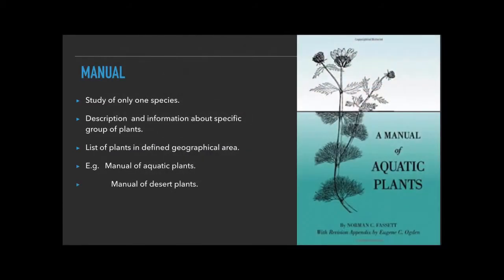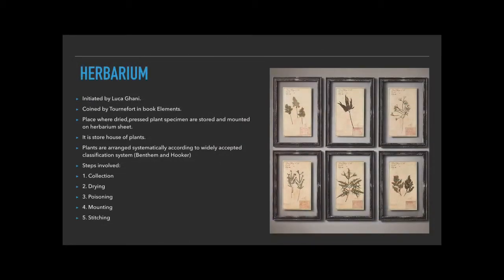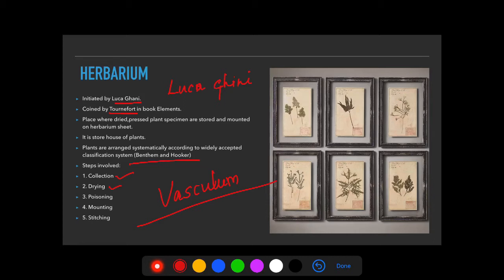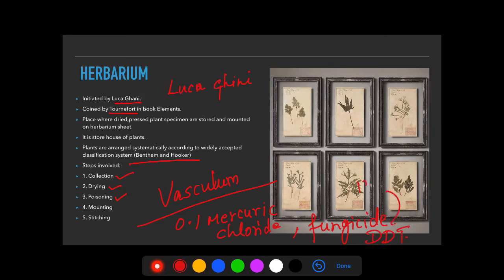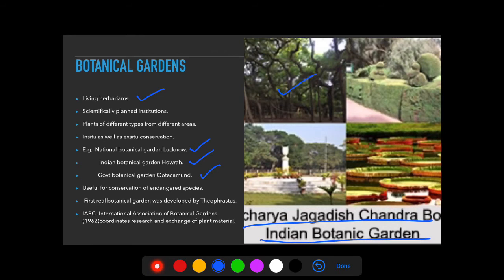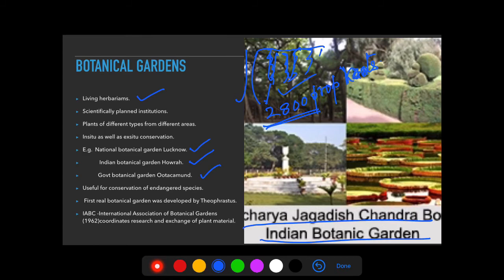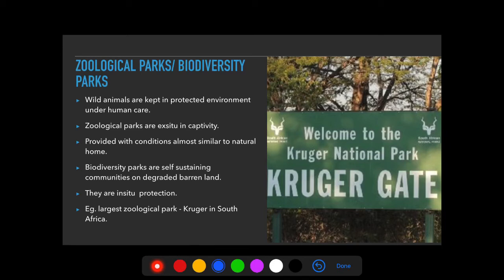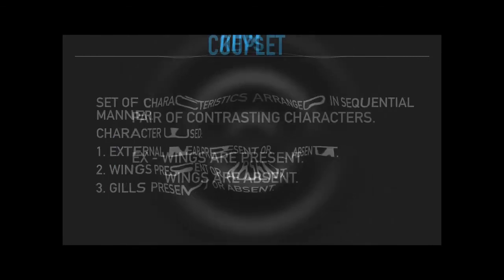Ch1 - The living world | Lecture 5 | Taxonomic Aids | Class 11 | NEET biology | Biocademy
NEET biology
Chapter 1 - The living world
Lecture 5 | Taxonomic Aids
CBSE | UNIT 1 | MHCET | Class 11 |
Biocademy